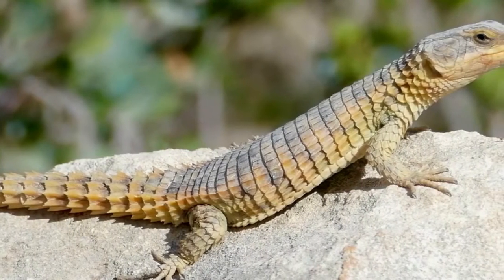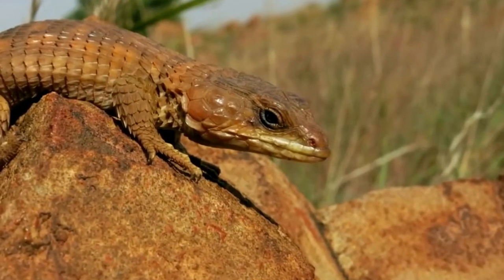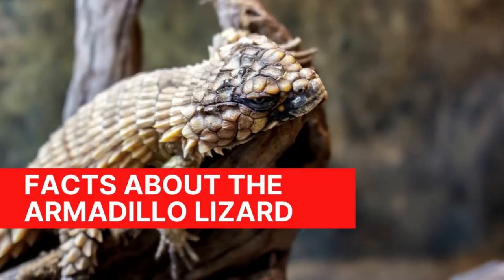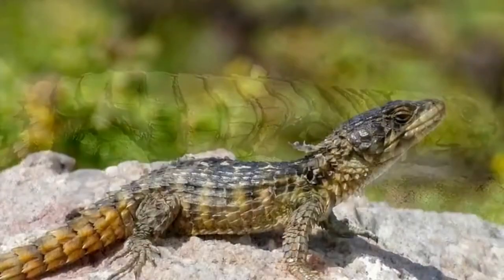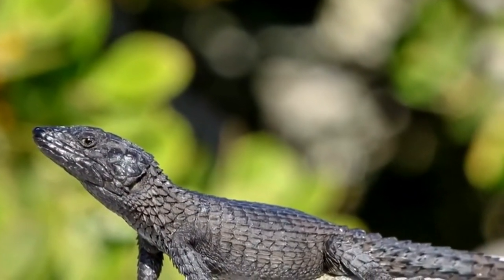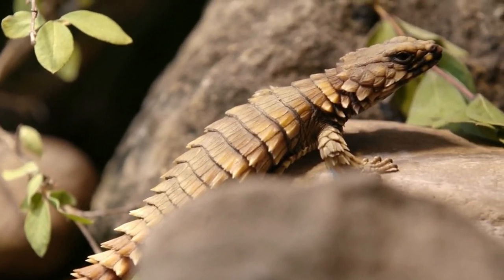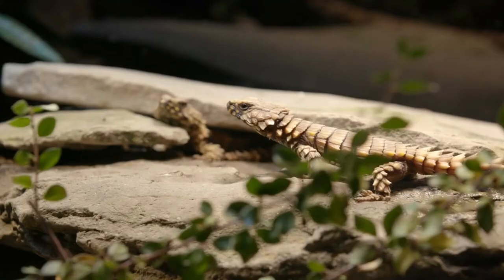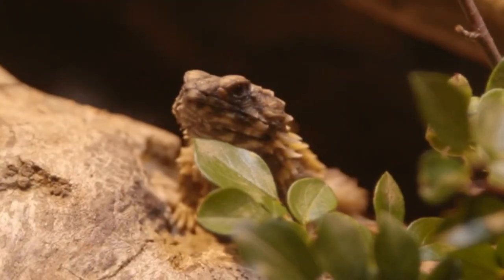Amazing Armadillo Lizard Facts You Never Knew - Must Watch!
______________________________________________________________________________________________________________________________________________________________________________________________________________________________________________________________ In this video, we are going to cover the best armadillo lizard facts that you probably never knew. Some of the armadillo lizard facts we will go over include their diet, species, how they got their name, predators, etc. if you like this armadillo lizard facts video, please like, comment, and subscribe for future content!